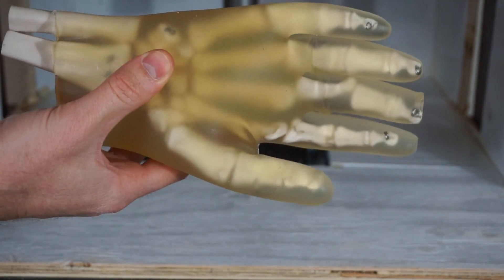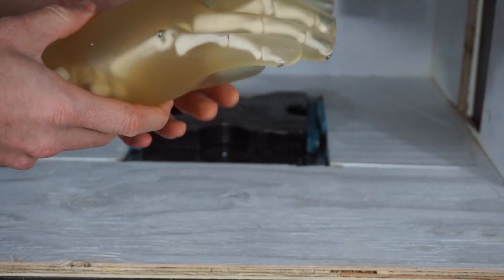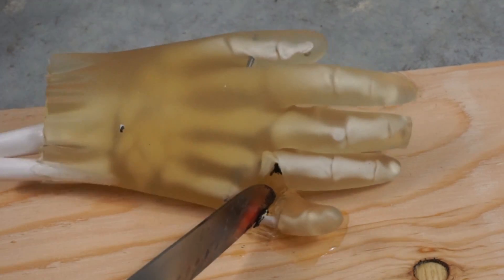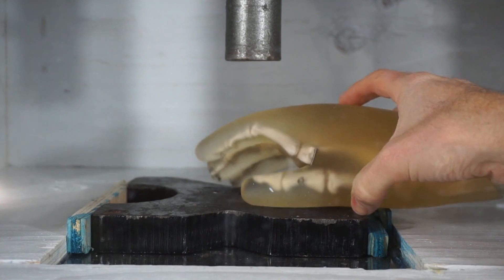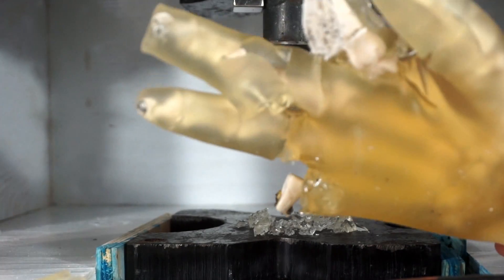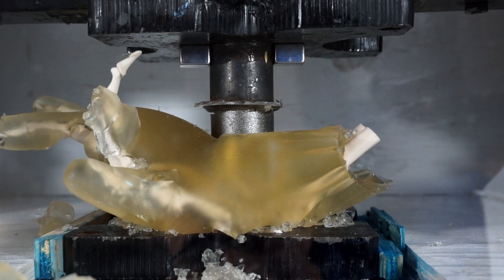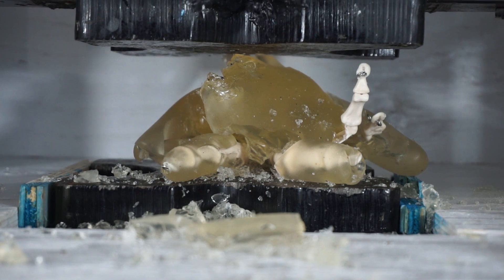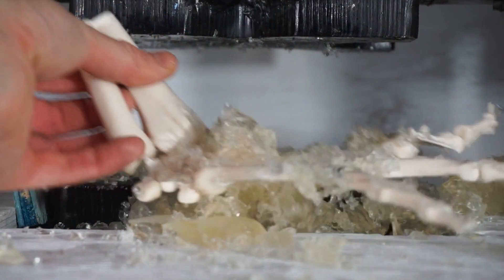Experiment Glowing 1000 Degree KNIFE vs HAND vs Hydraulic Press || Ultimate Destruction Video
In this video I crush ballistic anatomically correct ballistic hand in a hydraulic press and I cut off one of the digits with a glowing red hot knife first. I talk about the hand and all the bones in the hand then I use a glowing hot knife to cut it. Then I crush one of the fingers in the hydraulic press. Then I crush the hand in the wrist area. Then I crush the whole hand!